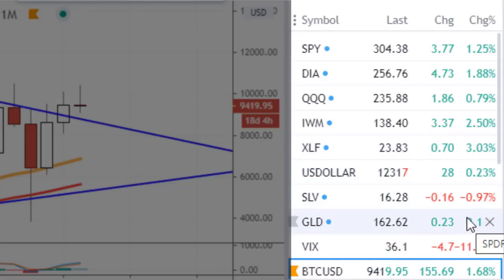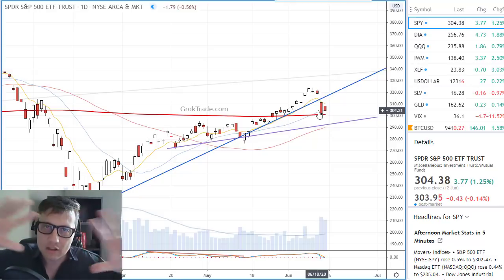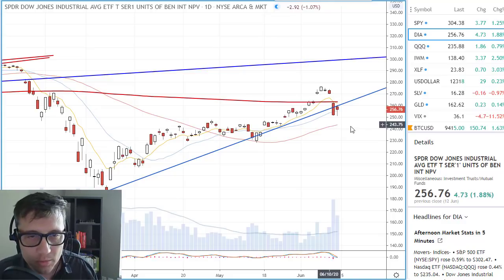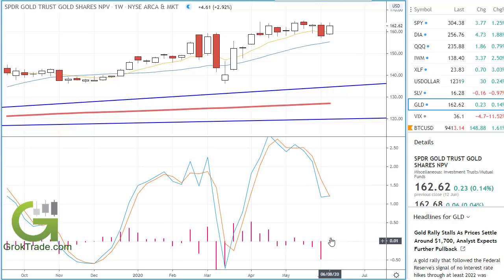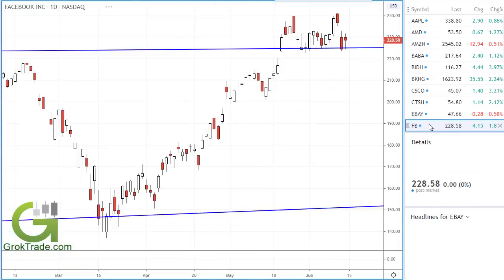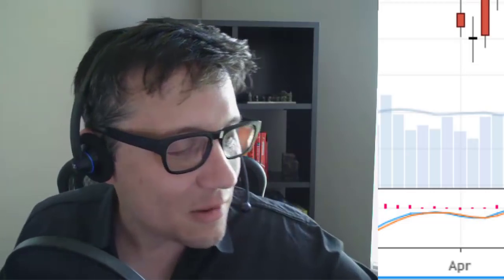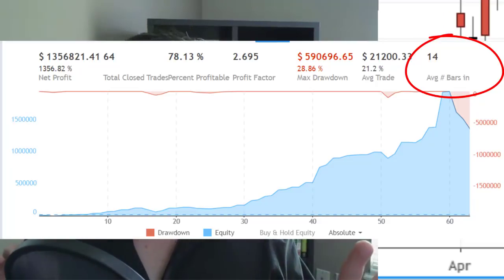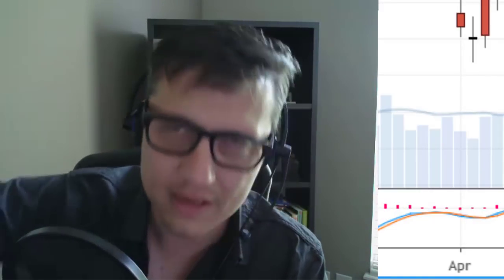Stock Market Technical Analysis Today - 6.14.2020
Wall Street ends the week bullish on Friday but down significantly Thursday on big volume. t levels for the week. Some tech stock picks discussed in this trading video. Stock market technical analysis today shows the closing of the weekly charts at resistance levels. VIX (fear) starting to rise higher. Stock picks today are discussed.

LET’S CONNECT!